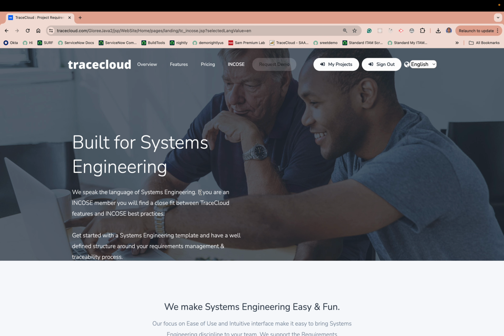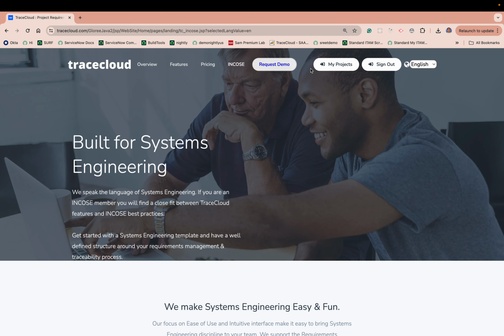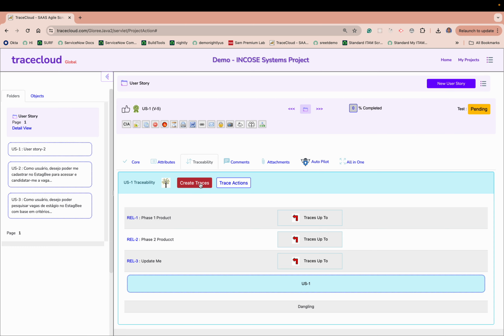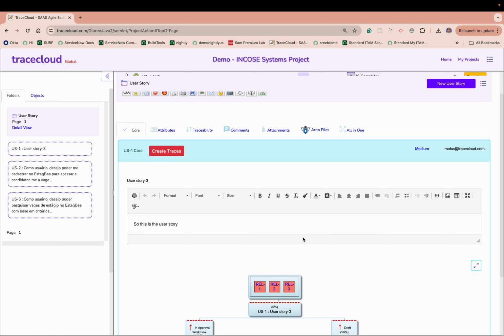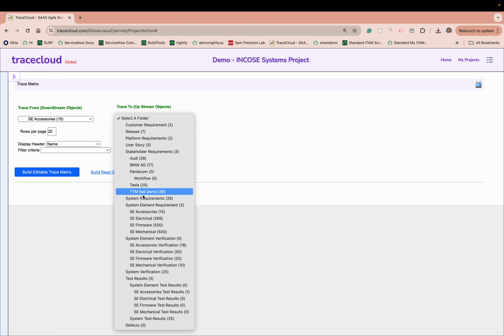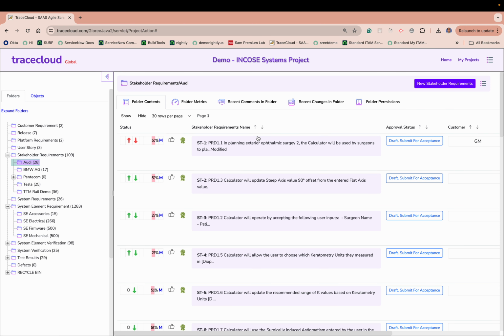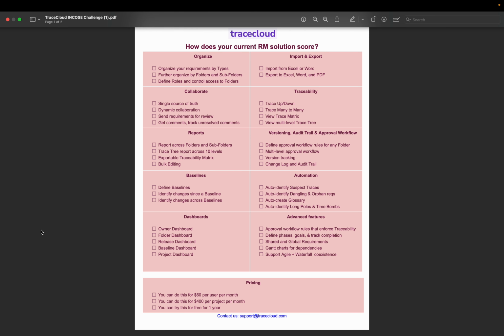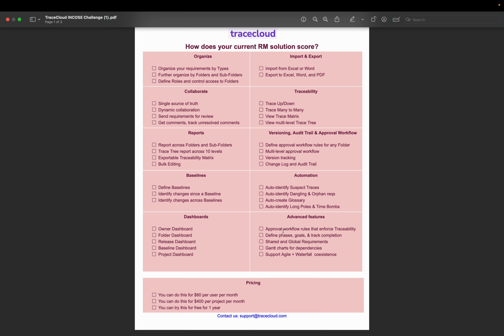TraceCloud for Requirements Management INCOSE Conference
Intro to Requirements Management with TraceCloud for Systems engineering projects.